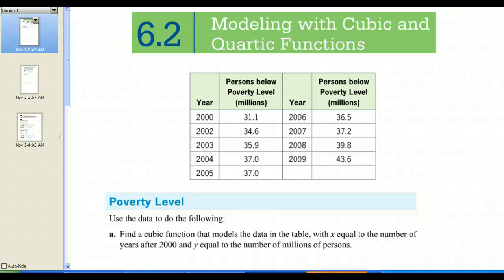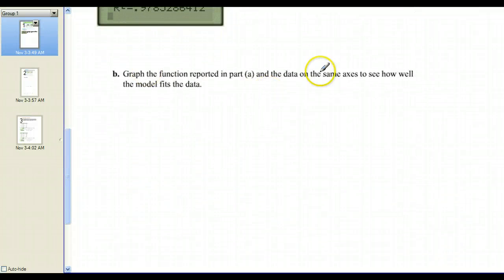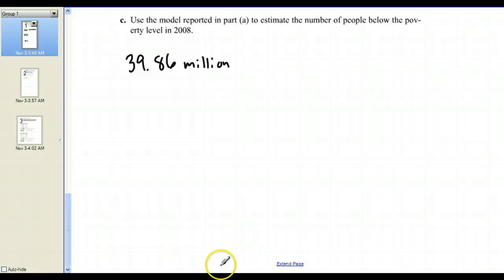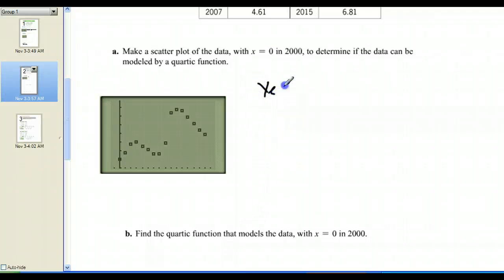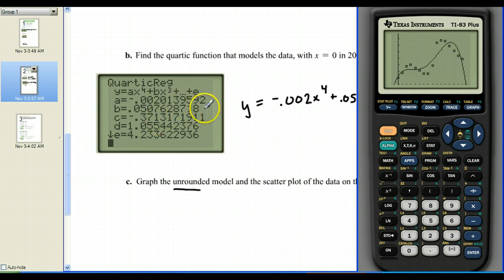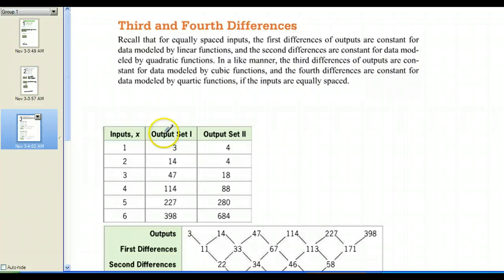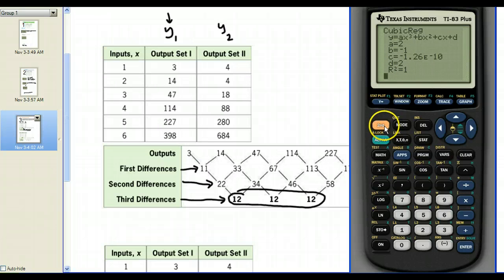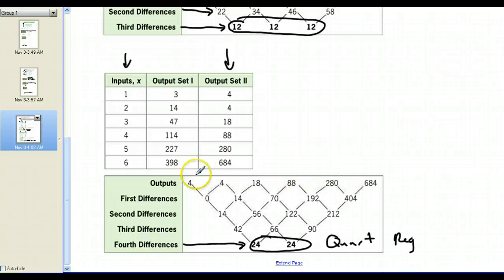161 6.2 notes Modeling with Cubics and Quartics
Using Cubic and Quartic regression to come up with models for data sets.